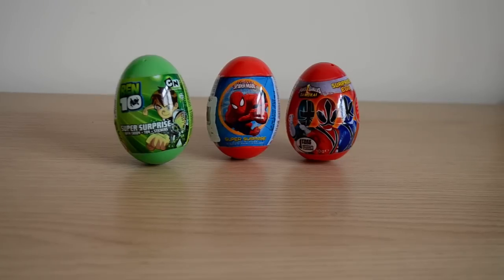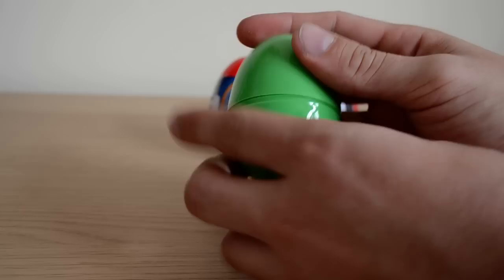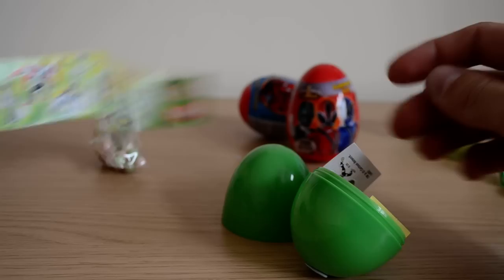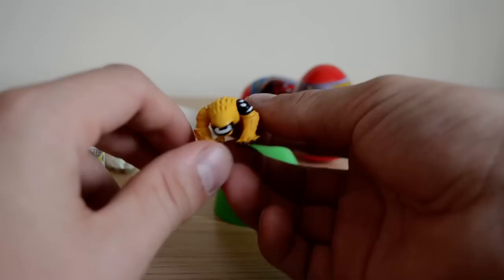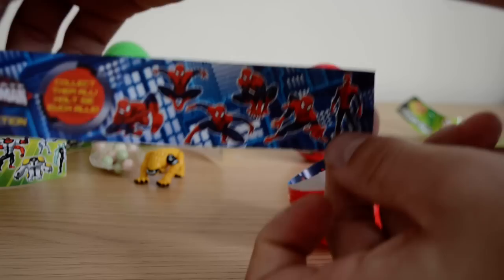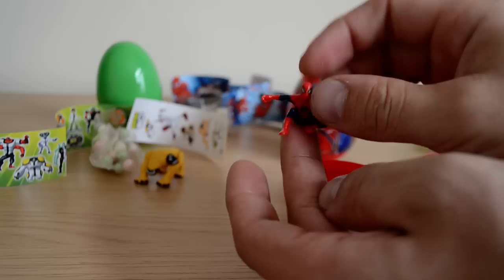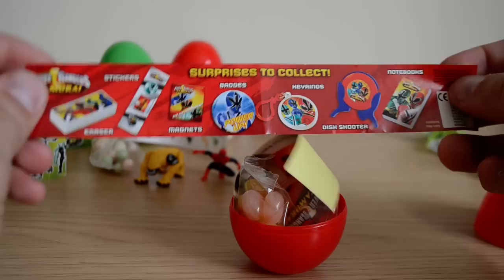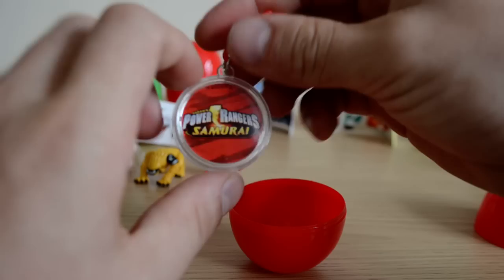Surprise Eggs Ben 10 Marvel Spiderman Power Rangers Samurai Cartoon Network Easter Eggs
Surprise Eggs Ben 10 Marvel Spider man Power Rangers Samurai toys not kinder surprise but similar Easter egg ben 10 ben 10 ben 10 ten cartoon network the spider
Ben 10 information
Original series
Main article: Ben 10 (TV series)

10-year-old Ben Tennyson finds an alien device out in the woods, the Omnimatrix (Omnitrix for short), which allows him to turn into ten different alien species: Heatblast, Wildmutt, Diamondhead, XLR8, Grey Matter, Four Arms, Stinkfly, Ripjaws, Upgrade, and Ghostfreak. Throughout his summer vacation, traveling the country in the "Rust Bucket" with his Grandpa Max and his cousin Gwen, Ben fights crime and evil aliens with his new powers, gaining the ability to turn into ten more aliens: Cannonbolt, Wildvine, Benwolf, Benmummy, Benvicktor, Ditto, Upchuck, Eye Guy, Way Big, and Eon, who was in Ben 10: Race Against Time.
Alien Force
Main article: Ben 10: Alien Force

Five years after the original series, Ben has apparently taken off the Omnitrix, but, when his Grandpa Max goes missing, he puts it back on, which reboots it and gives Ben a new set of ten aliens (Swampfire, Echo Echo, Humungasaur, Jetray, Big Chill, Spidermonkey, Goop, Brainstorm, Chromastone, and Alien X). Ben's old enemy, Kevin Levin, somehow escaped the Null Void, but has become (mostly) reformed and joins Ben's team.
Ultimate Alien
Main article: Ben 10: Ultimate Alien

Several weeks after the end of Alien Force, Ben now has the Ultimate Omnimatrix/Ultimate Omnitrix/Ultimatrix, which allows him to 'evolve' his aliens into more powerful forms. Even though it was advertised that Ben now has all of his old forms, this doesn't really happen until Ben 10,000 Returns. After Ben gets home to his family, he also has many new "aliens" that he has to try and fight evil with.
Omniverse
Main article: Ben 10: Omniverse

After Ultimate Alien, Ben gets a new Omnitrix along with a new set of aliens. While Gwen and Kevin go off to college, Ben is ready to become a solo superhero. But Max pairs him up with Rook, a by-the-book rookie plumber. Max sends Ben and Rook to investigate a hidden alien city. Meanwhile, Ben is targeted by an intergalactic bounty hunter named Khyber. Ben later meets new villains and has a secret about his alien Feedback. Gwen becomes the "Lucky Girl" again.
Spider man information
Spider-Man is a fictional character, a comic book superhero who appears in comic books published by Marvel Comics. Created by writer-editor Stan Lee and writer-artist Steve Ditko, he first appeared in Amazing Fantasy #15 (August 1962). Lee and Ditko conceived the character as an orphan being raised by his Aunt May and Uncle Ben, and as a teenager, having to deal with the normal struggles of adolescence in addition to those of a costumed crimefighter. Spider-Man's creators gave him super strength and agility, the ability to cling to most surfaces, shoot spider-webs using wrist-mounted devices of his own invention which he called "web-shooters", and react to danger quickly with his "spider-sense", enabling him to combat his foes.
Power rangers
Power Rangers is a long-running American entertainment and merchandising franchise built around a live action children's television series featuring teams of costumed heroes. Produced first by Saban Entertainment, later by BVS Entertainment, and currently by SCG Power Rangers LLC, the television series takes much of its footage from the Japanese tokusatsu Super Sentai, produced by Toei Company.[2] Its first entry, Mighty Morphin Power Rangers, debuted on August 28, 1993, and helped launch the Fox Kids programming block of the 1990s, during which it catapulted into popular culture along with a line of action figures and other toys by Bandai.[3]
check it out :]